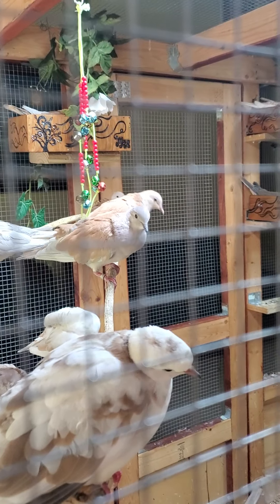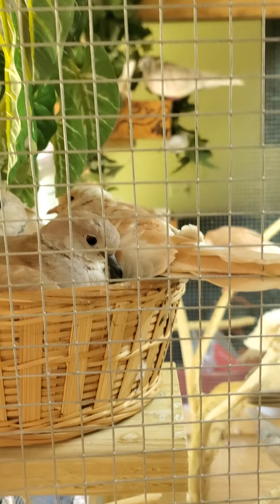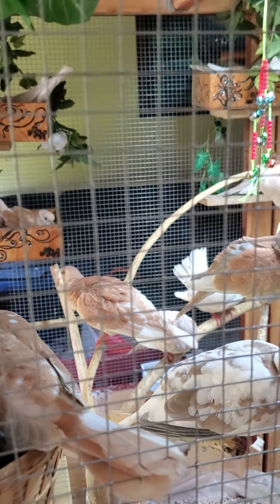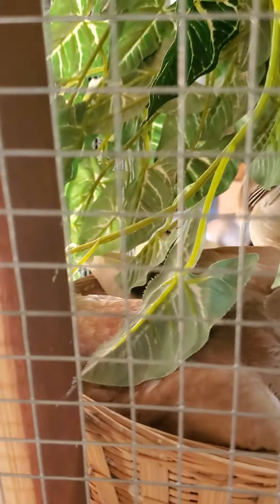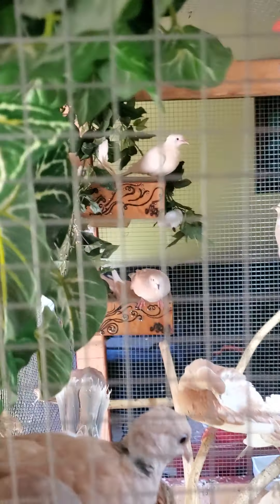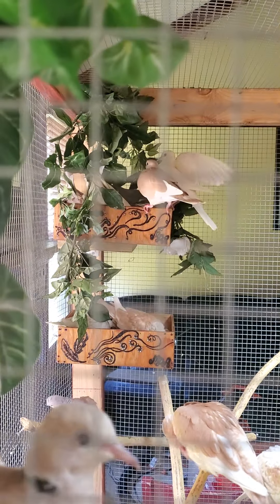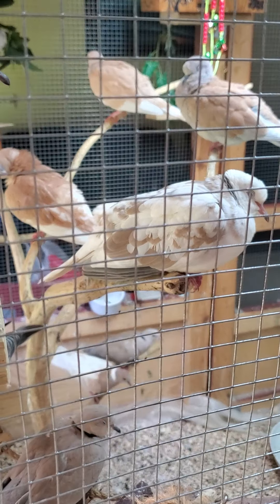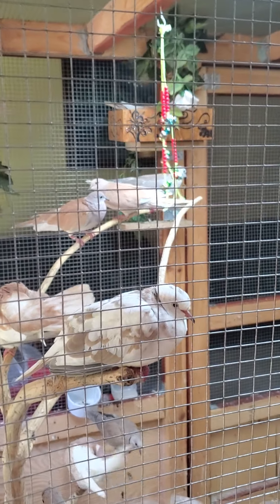Breeding Ringneck Doves. Just a few tips. 😁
Males are breeding age at 5-6 months old
Females are breeding age at about 6-9 months old.

Males are noisy and Females are mostly quiet.